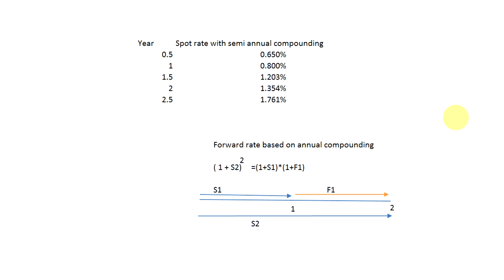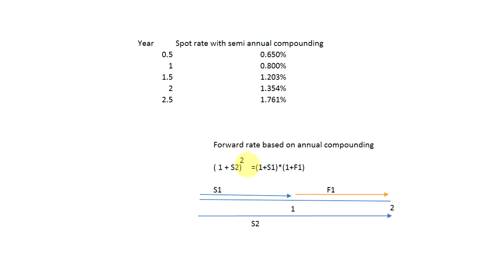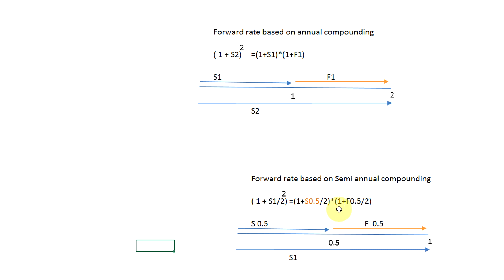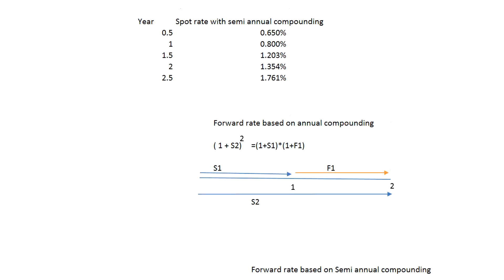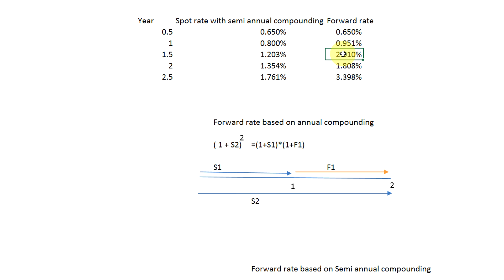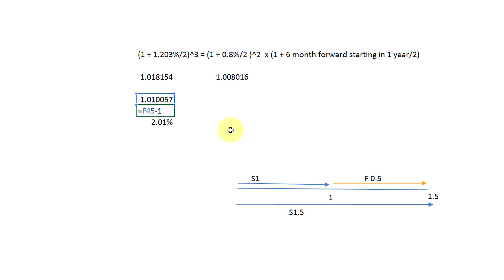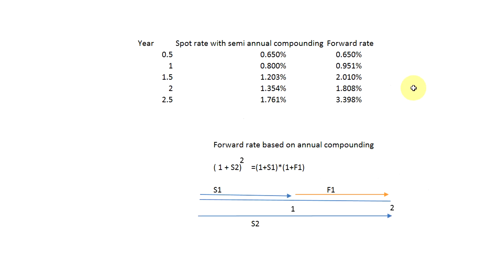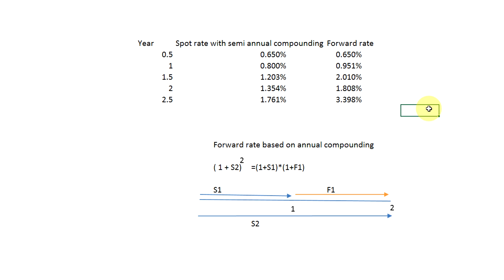How to calculate Forward rates based on Spot rates (FRM)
This video outlines how to calculate forward rates from spot rates.